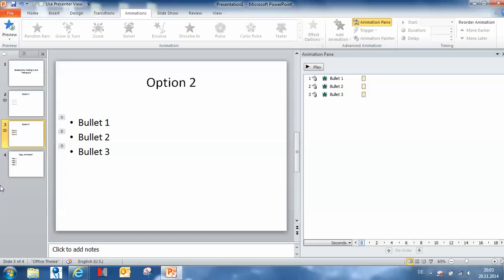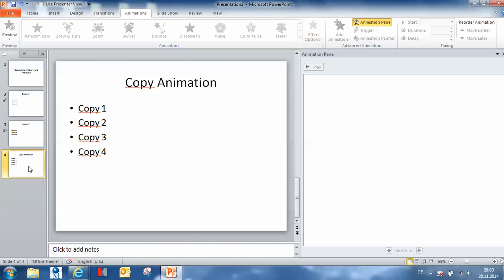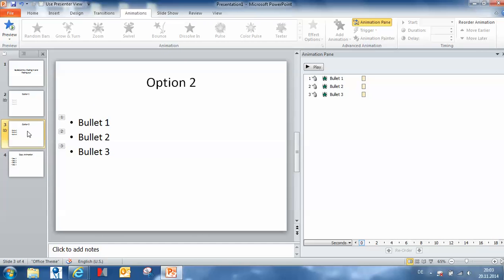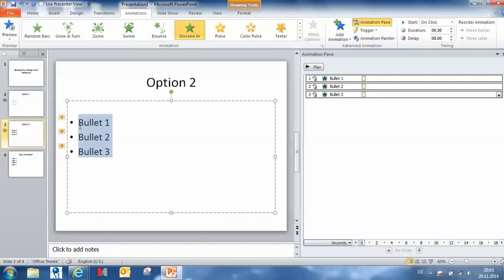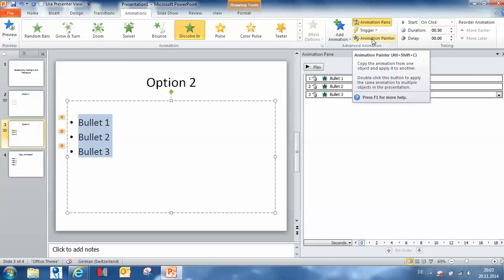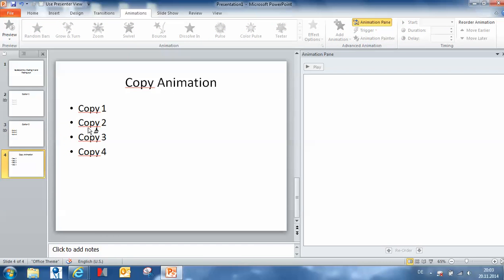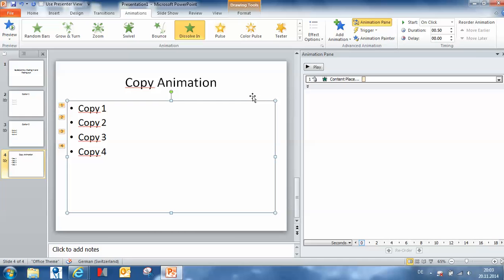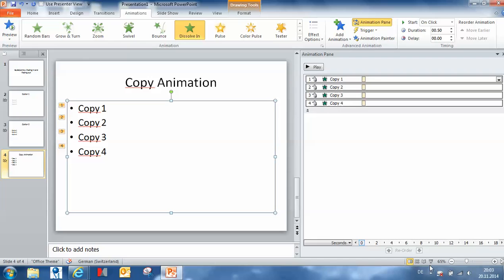Copying Animations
I'll show you how you can copy your animations in powerpoint from one slide to another.